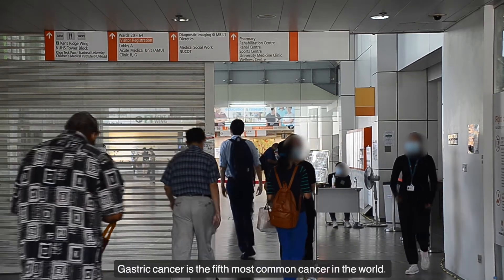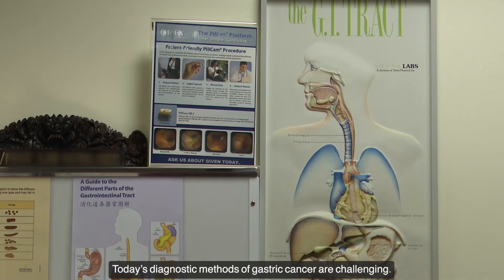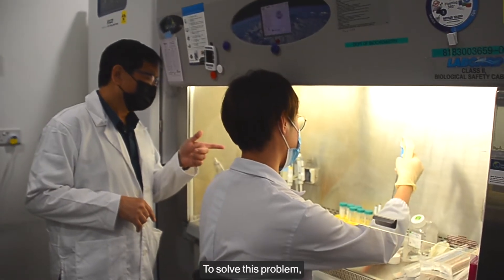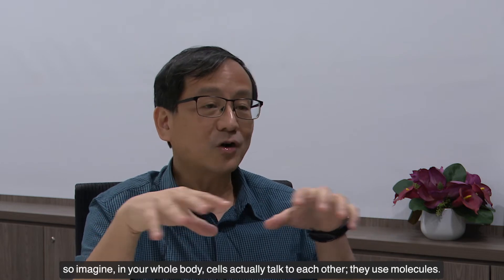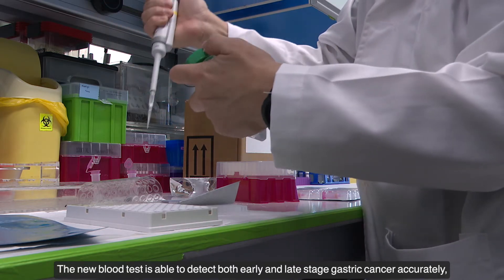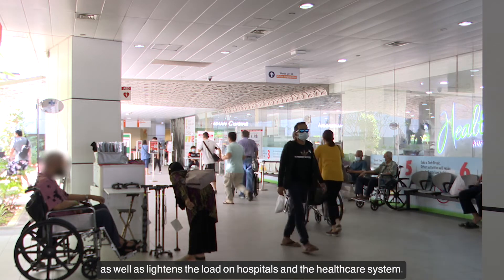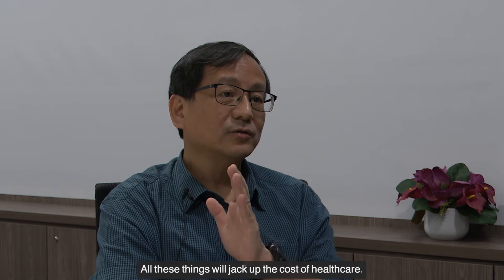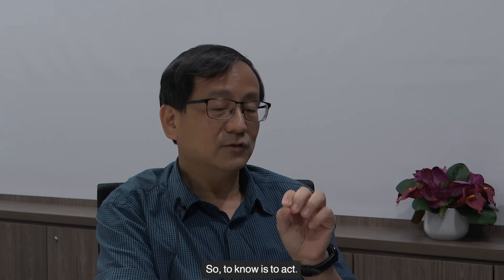Cancer Detection’s Blood Whisperer: Scientists Develop Blood Test for Gastric Cancer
GastricCancer is the third leading cause of cancer deaths worldwide and in Singapore, it is the fifth and sixth cause of cancer deaths in males and females respectively.

It is not always easy to detect it early, but clinicians and scientists from Singapore have now developed a non-invasive blood-based diagnostic test for gastric cancer.

Hear from NUSMedicine's Prof Jimmy So and Assoc Prof Too Heng-Phon as they share about GASTROClear, which could potentially be used as a cost effective screening test for the early detection of gastric cancer.